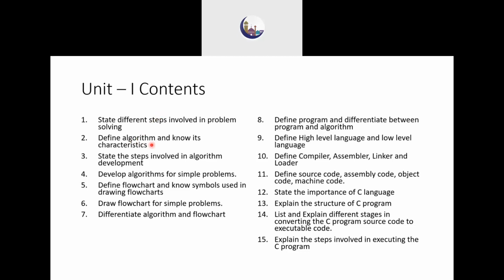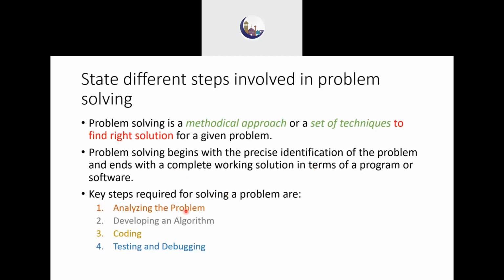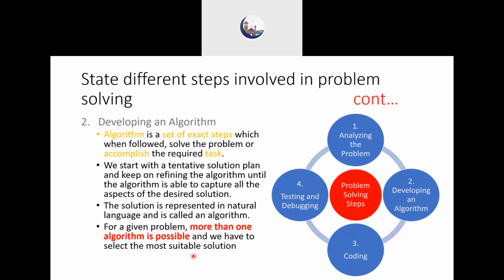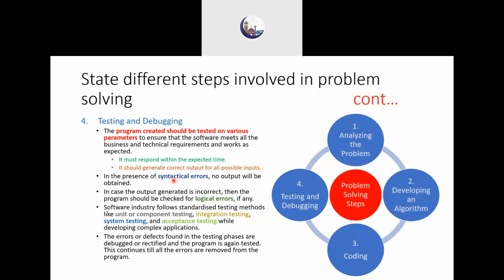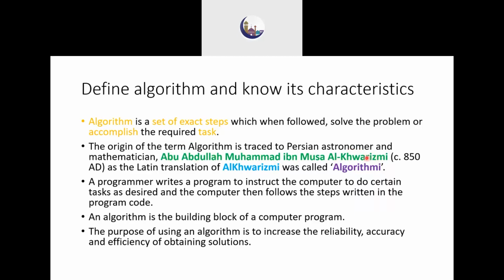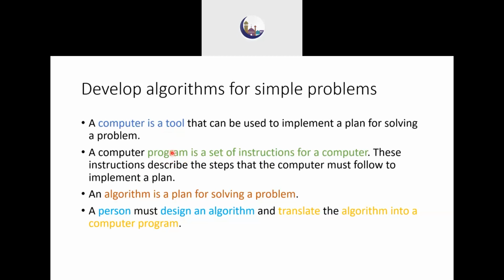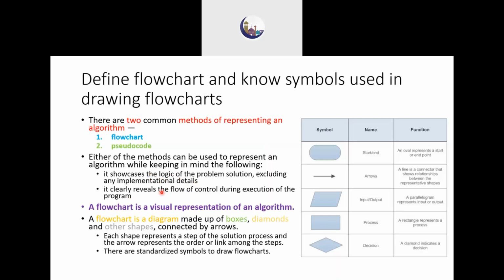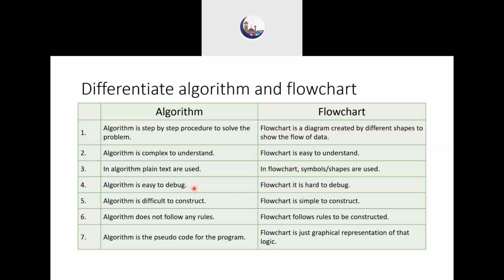Unit – I Programming Methodology and Introduction to C Language Part 1